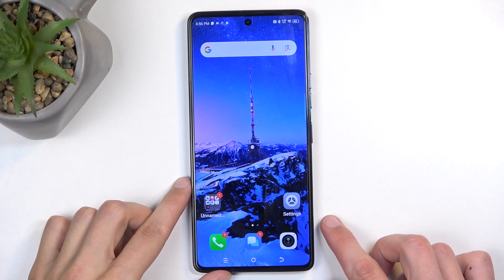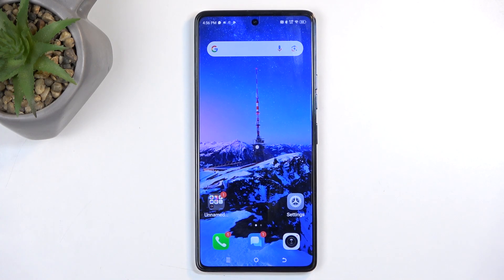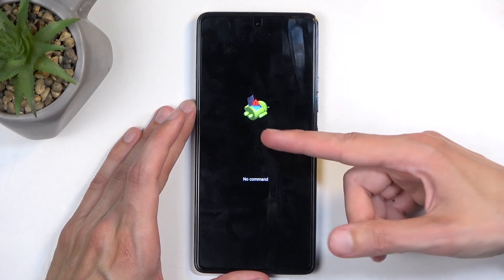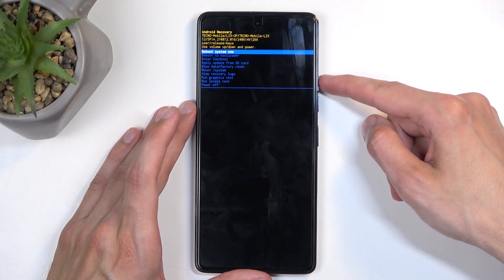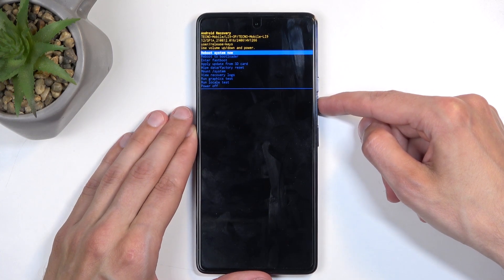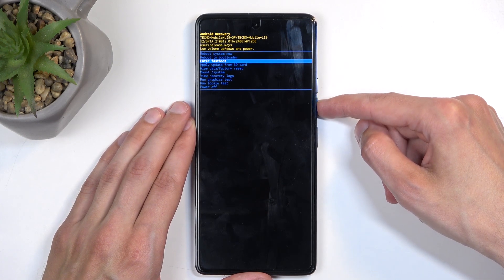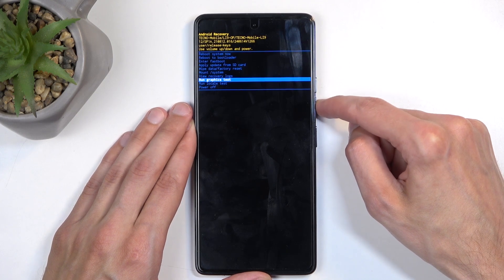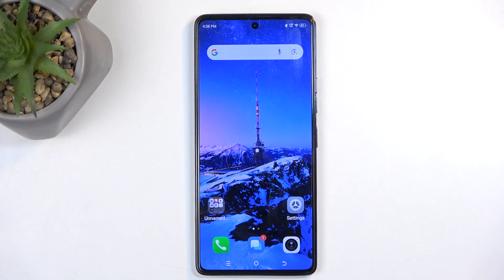TECNO Pova 6 Pro - How to Enter Recovery Mode | Troubleshooting Guide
Welcome to the video! Here, we'll guide you on how to enter Recovery Mode on your TECNO Pova 6 Pro, which is crucial for troubleshooting various issues with your device. Recovery Mode offers advanced settings, allowing you to reset your device, clear cache, or apply software updates. We’ll walk you through the process, so you're fully equipped to handle any technical problems that may arise. Stay prepared and learn this essential skill!

How to Enter Recovery Mode on TECNO Pova 6 Pro?
How to Access Troubleshooting Settings on TECNO Pova 6 Pro Smartphone?
How to Use Recovery Options on TECNO Pova 6 Pro Phone?